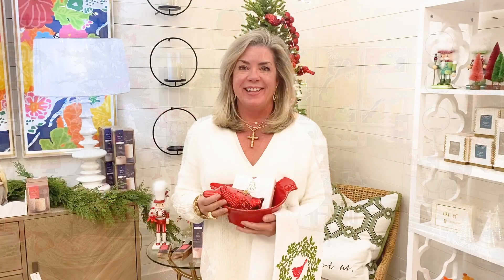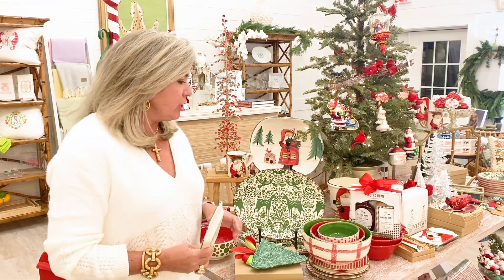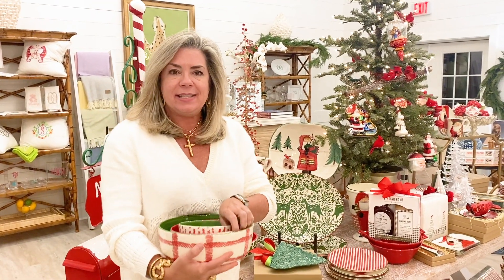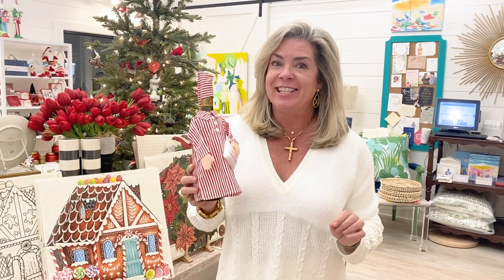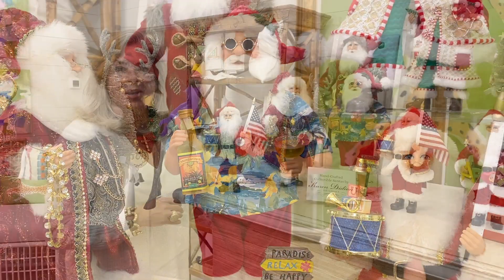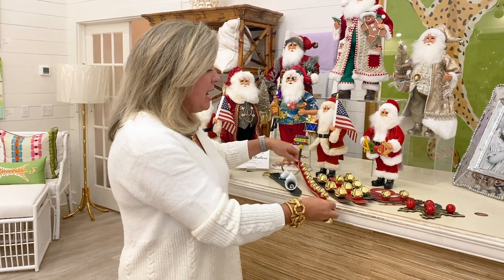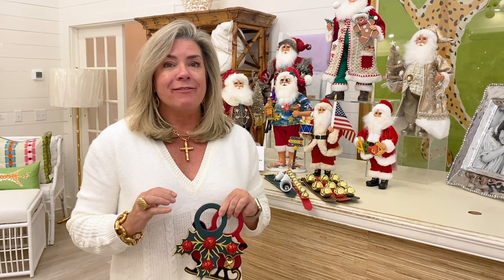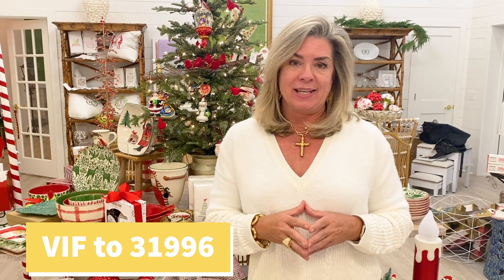Christmas Around the Corner: How To Prepare For the Holidays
This week is Thanksgiving and we are gearing up for the Christmas prep that comes right after! Follow along as Marti shows you some of our favorite things for the Holiday season.

Follow @twofriends_stsimons